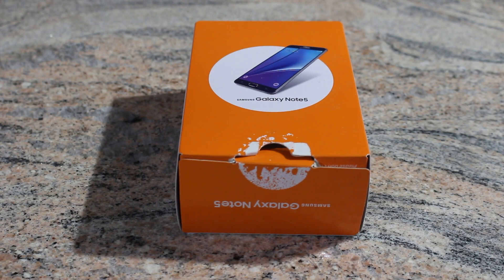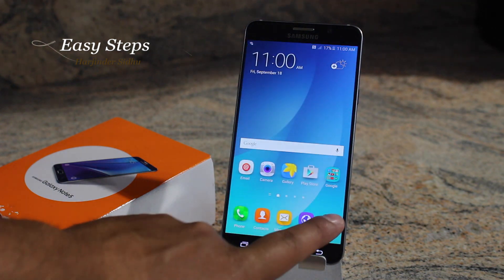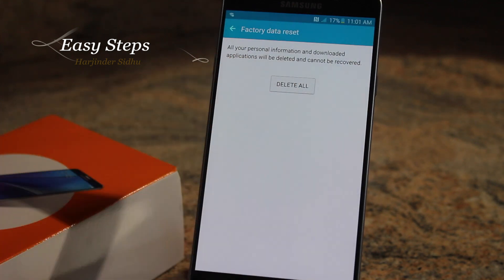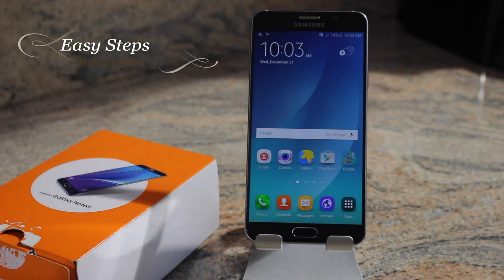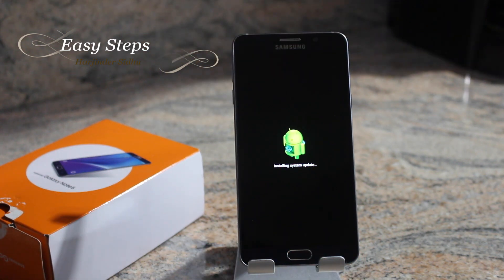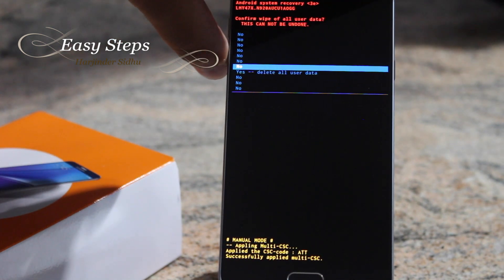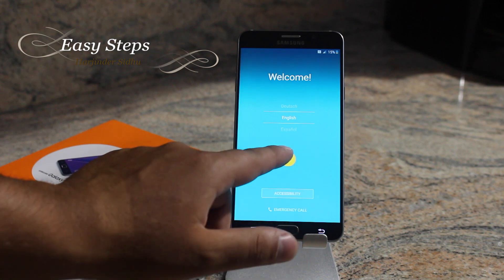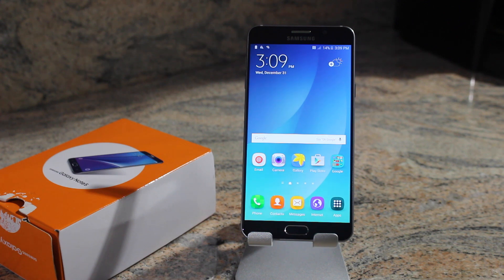Samsung Galaxy Note 5 Soft Reset | Hard Reset | Factory Setting | Original Setting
Cheers!